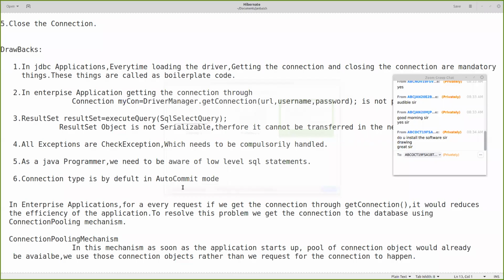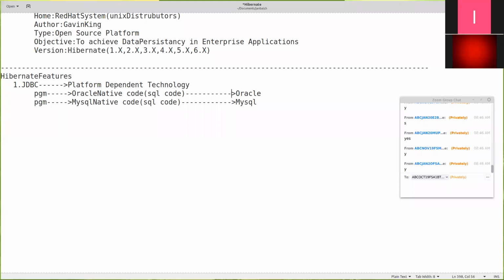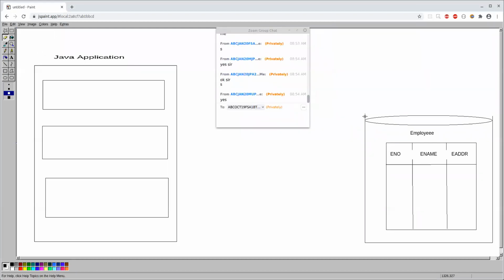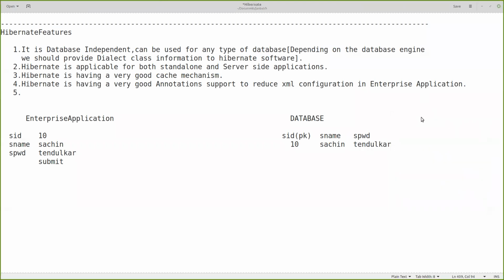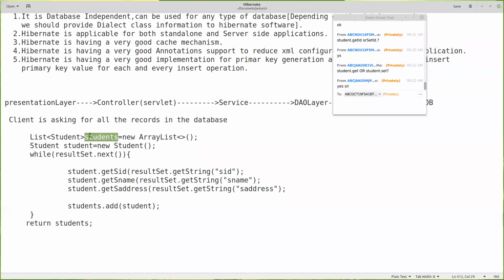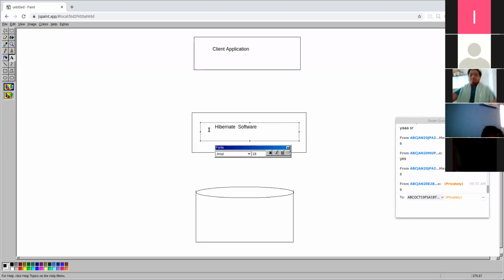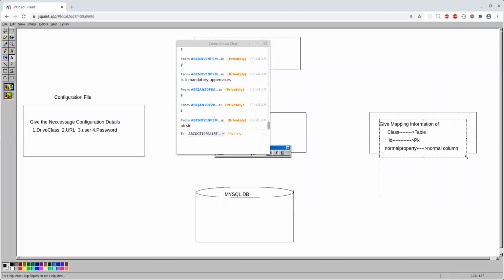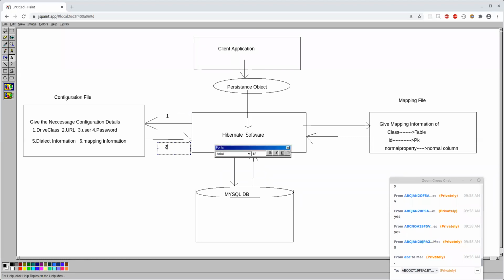Hibernate-4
Hibernate Features
Hibernate Architecture flow
Detailed explanation of features